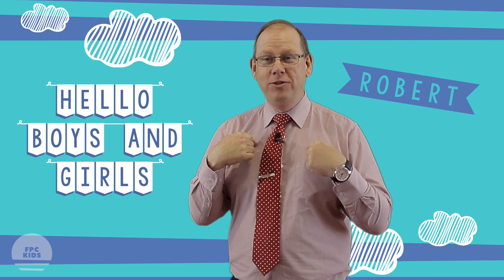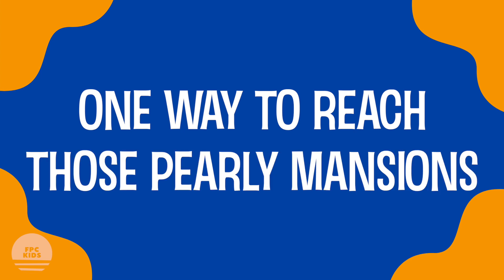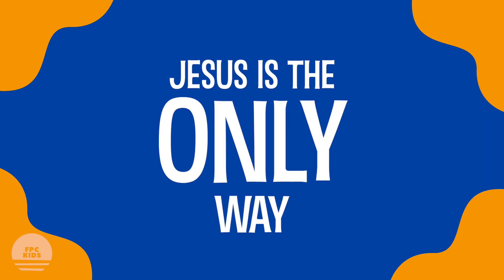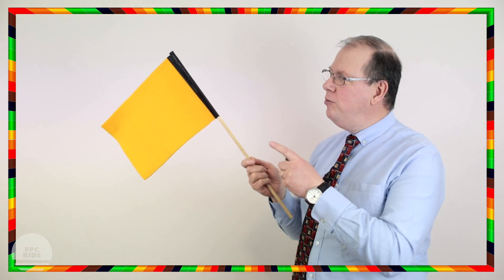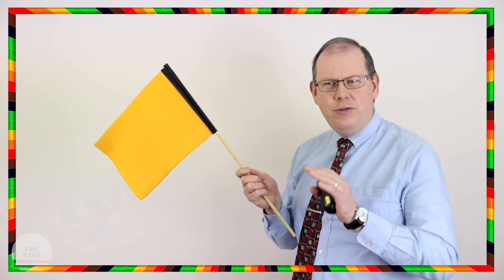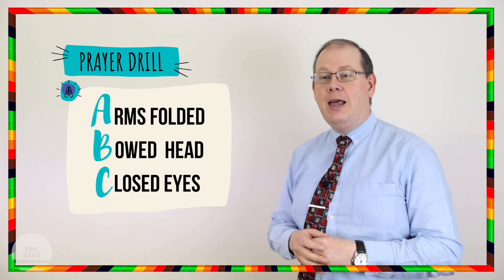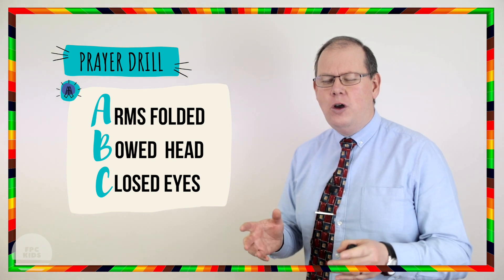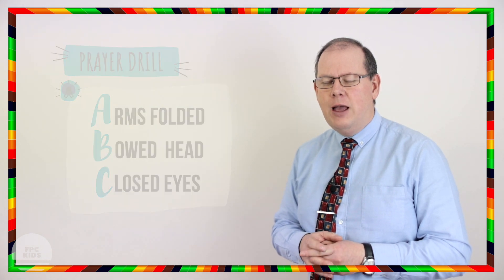KS2 School Assembly | Race Cars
This School Assembly video is all about 'Race Cars! 🏎